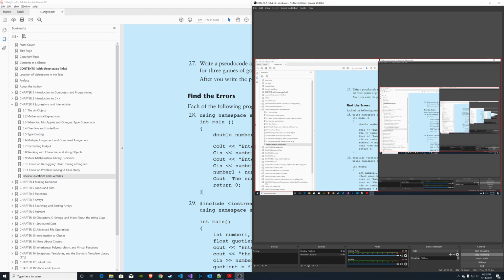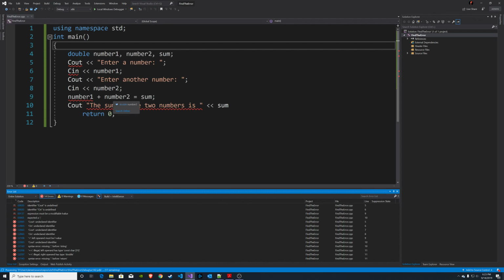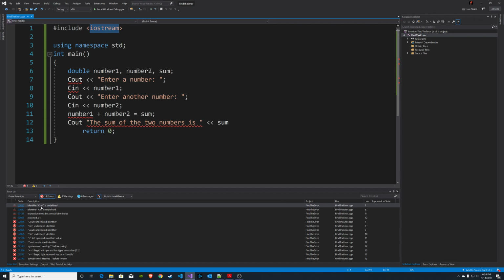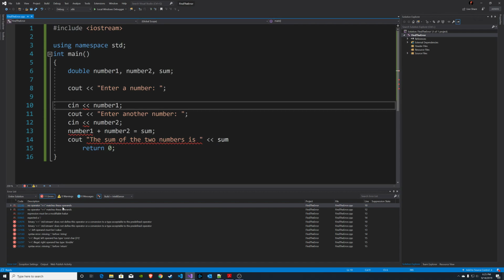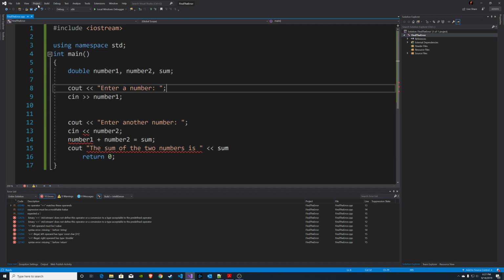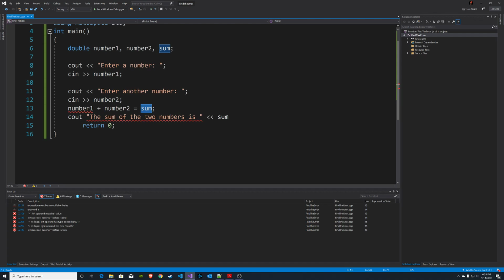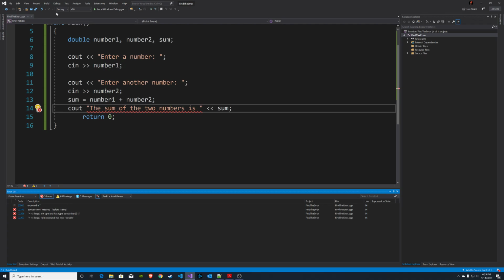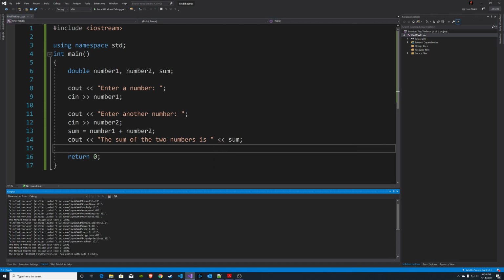Find the Error 1 Chapter 3 Question 28